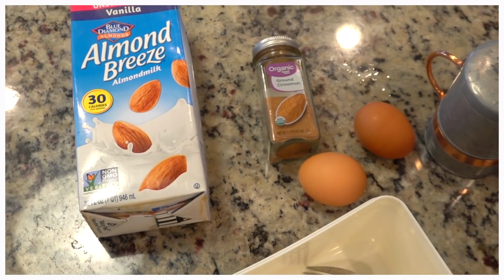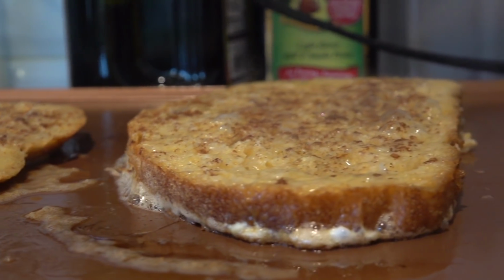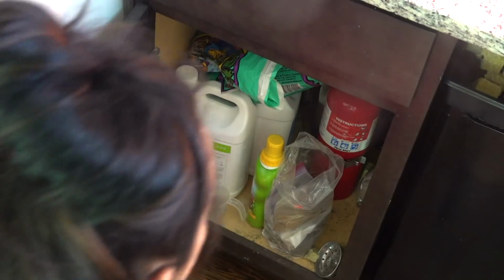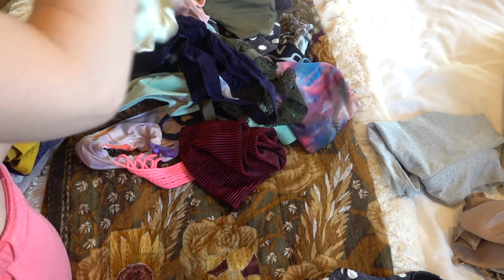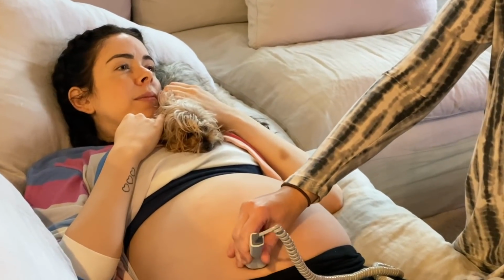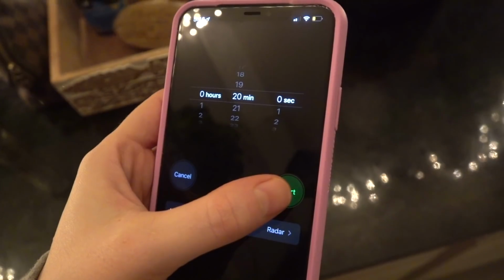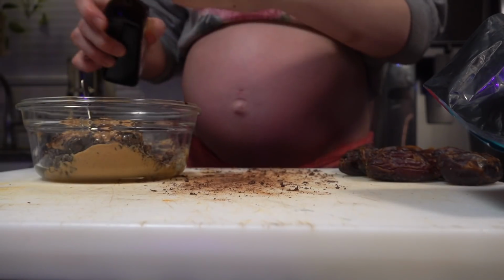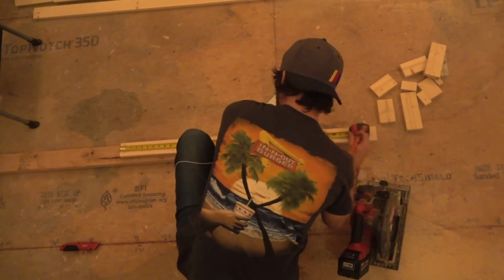Third Trimester At Home Midwife Appointment, Decluttering, Cleaning & Cooking!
I am ALMOST 39 weeks & today I’m back to share the continuation of our pregnancy/nesting journey! Today we had our first at home midwife appointment, I got a TON of decluttering done as well as some cleaning & like always….did some yummy cooking. Lol Please give this video a thumbs up if you like it and I will HOPEFULLY be back here soon to share a few more videos before baby P gets here!

Amazon Baby Registry

How to get ahold of me=)

Hamilton Beach Griddle
Organic ground cinnamon
Blue diamond almond breeze
Trader Joes organic maple syrup
Siete tortilla chips
Suja focus shot
Joolies dates
Kirkland peanut butter
Enjoy life chocolate chips
Harvest Hemp hearts
Simply Organic vanilla extract

Bath Haven pillow

OR you can shop my videos/house by room!

1 person will win a mystery box full of different beauty/lifestyle products! I get WAY more than I could ever use sent to me, so this is one of the things I do with it all.
THANK YOU for all your support.. it truly means so much to me and my growing family=)
HOW TO ENTER:
2- Leave a comment letting me know something you liked about this video….and/or if you’re a mom… lmk…how and when did you go into labor?! It’s so crazy for waiting for this to happen haha

BONUS ENTRIES:
WINNER WILL BE NOTIFIED ON THEIR COMMENT!
Dan: @dan_phillippi
Melissa: @melissa_weldon

I (Nikki Phillippi) have uploaded a day in my life video. I love sharing my DIML videos with you guys at 32 years old being pregnant! I love making new recipes, showing you healthy meals to make with my veggies from my tower garden.I feel that working on my fitness routine and eating fresh foods helps me maintain a healthy Christian lifestyle in Nashville 2019. I am beyond grateful to be a first time mom, boy mom to be.